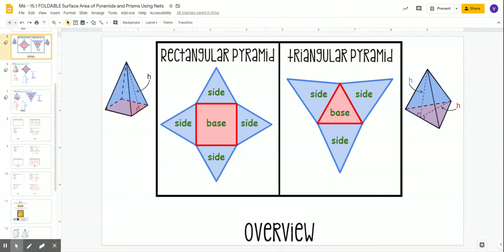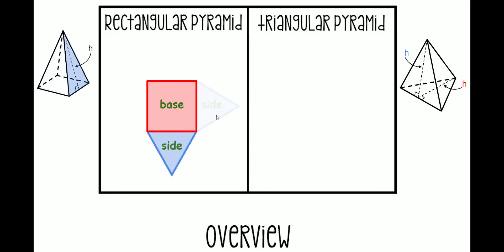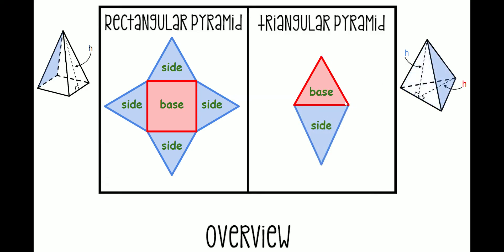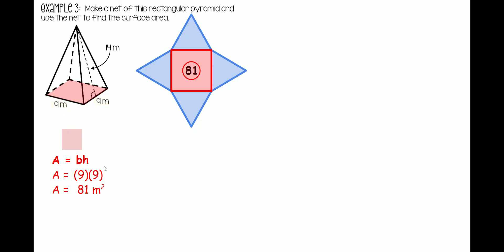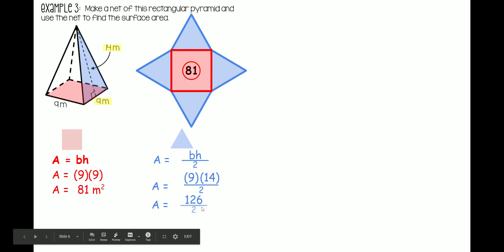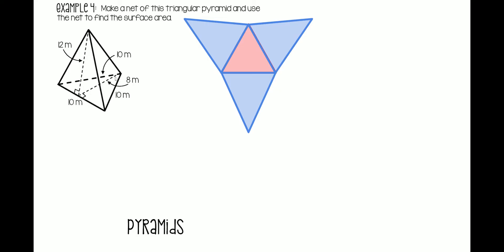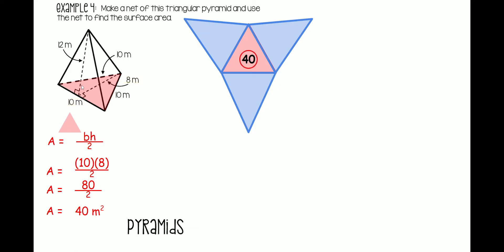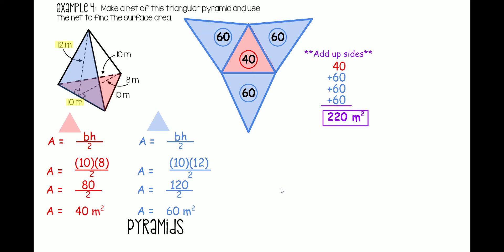[LR MATH] Surface Area of Prisms and Pyramids - Part 3 of 3: Surface Area of Pyramids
Finding Surface Area of Pyramids (Part 3 of 3)
(M6 - 15.1 FOLDABLE Surface Area of Pyramids and Prisms Using Nets)
*Created for 6th grade math*